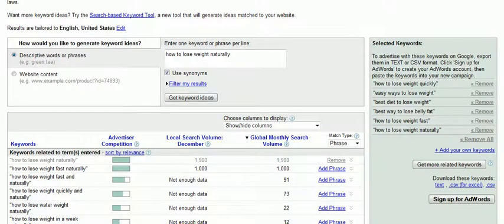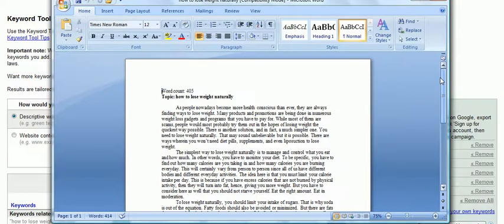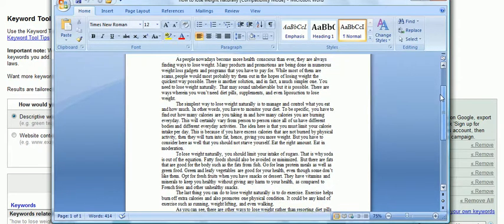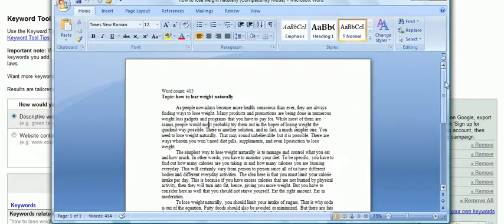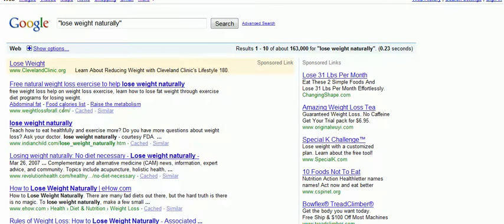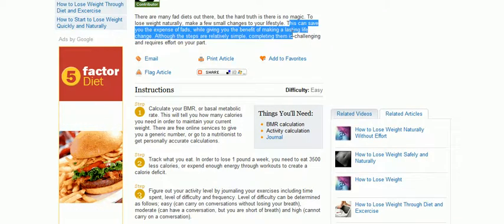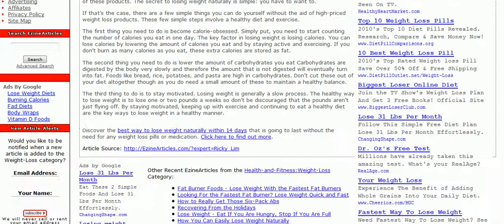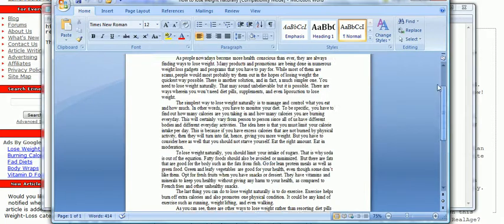$100 Per Day Video Series 4 - Write Articles